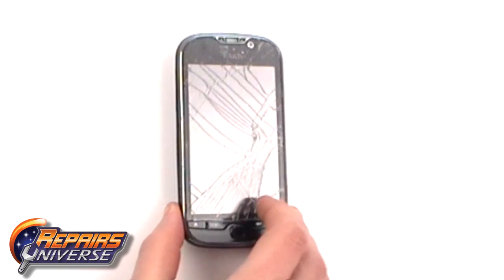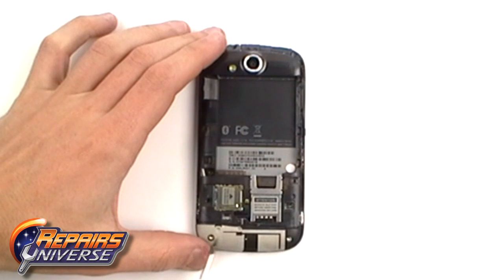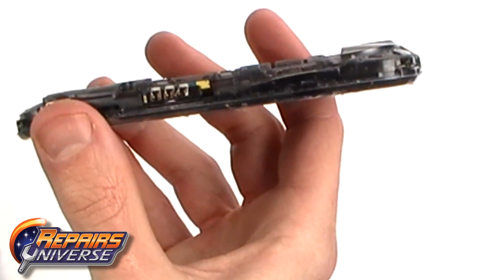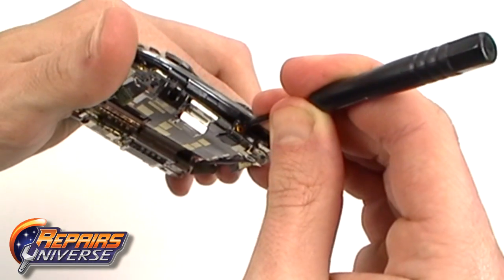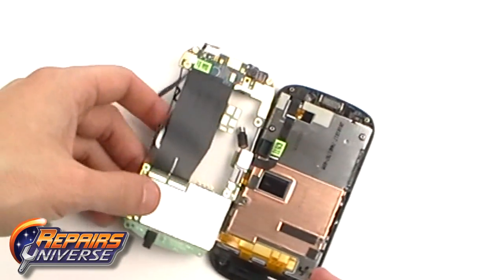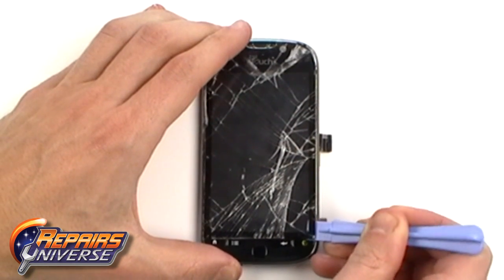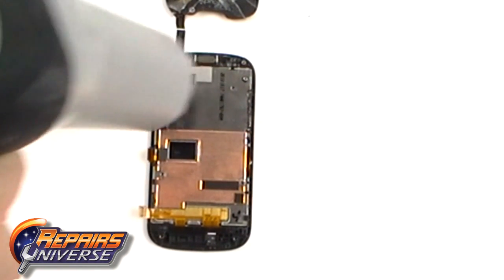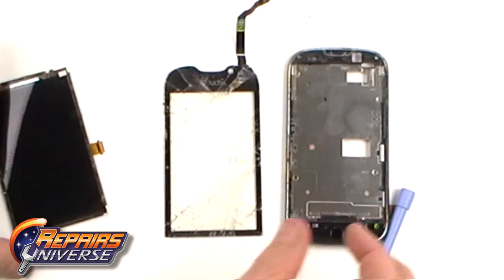HTC MyTouch 4G Take Apart & Screen Repair Guide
- All replacement parts & repair tools can be found here.
Our take apart & screen repair guide for the HTC MyTouch 4G will guide you through the process of installing a replacement LCD or glass touch screen digitizer replacement into your HTC MyTouch 4G smartphone.